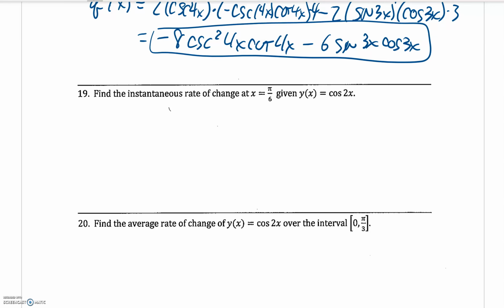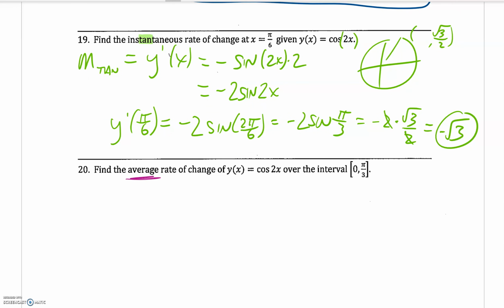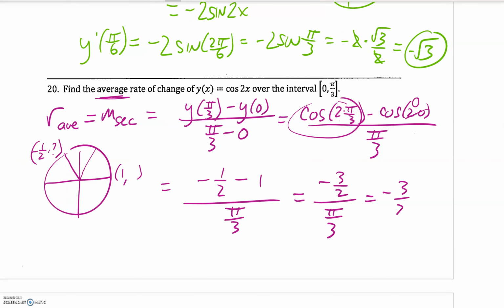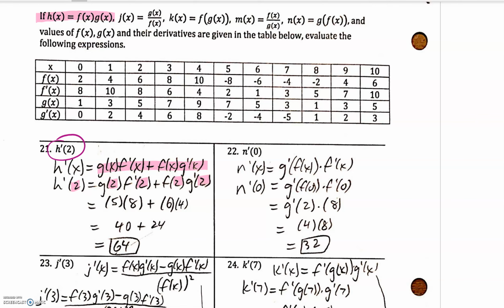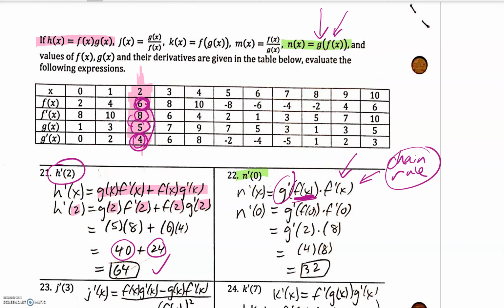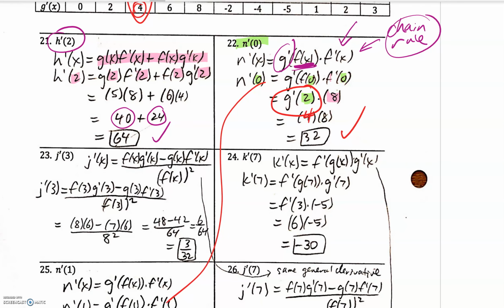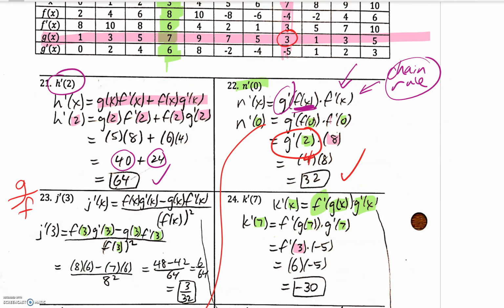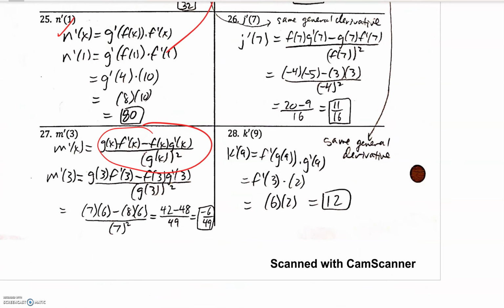Derivative Practice-Seeing Structure #19-28